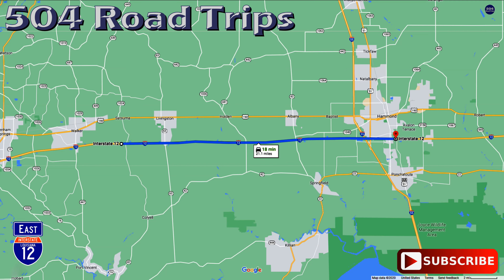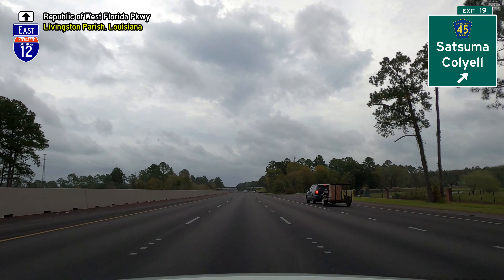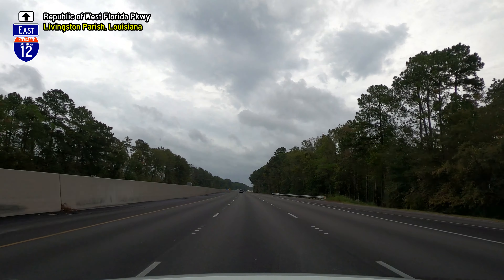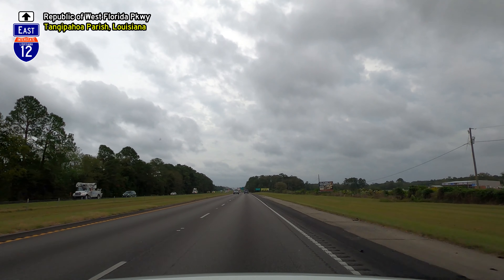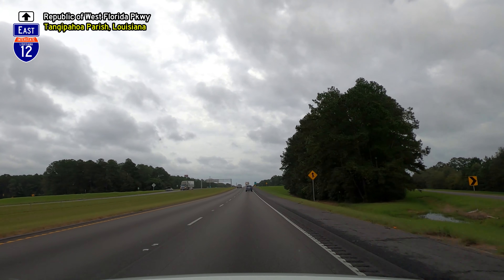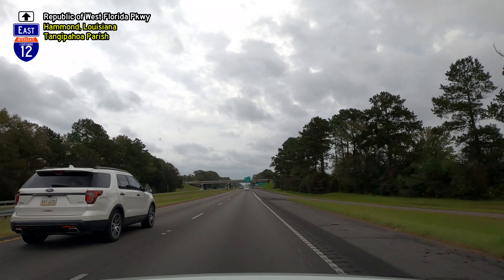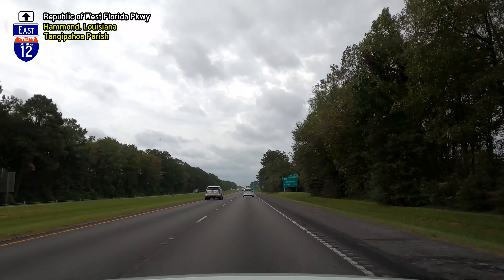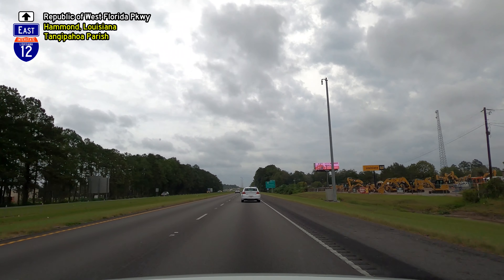Road Trip #590 - I-12 East 2020- Livingston/Hammond, Louisiana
Road Trip #590 - I-12 East - Livingston/Hammond

Part 2 of our I-12 2020 series, we cover miles 20 through 41, beginning in Livingston Parish, and passing through the town of Livingston.  We then enter Tangipahoa Parish and finish near the crossing of I-55 in Hammond.

Facts and information in our videos come from Wikipedia and other sources, and may or may not be factual.